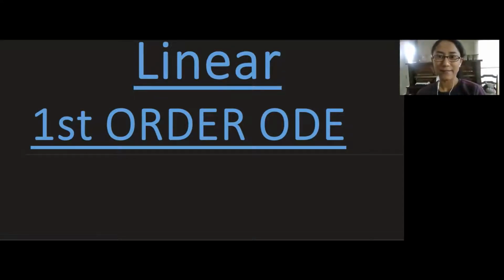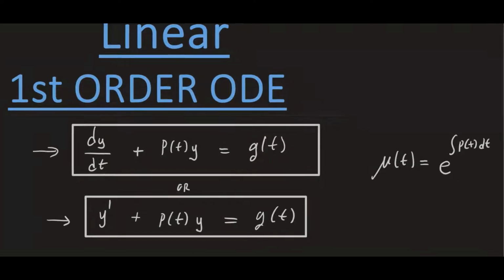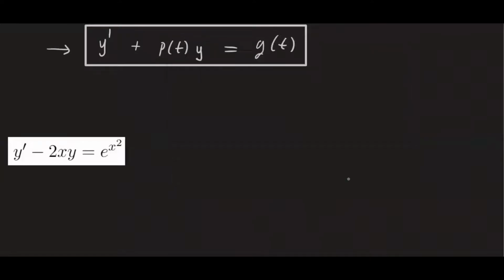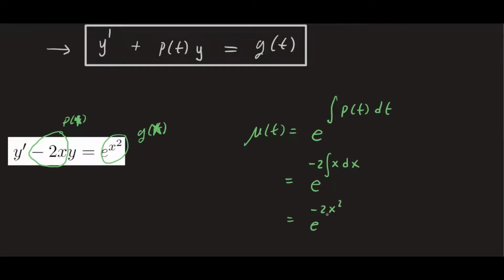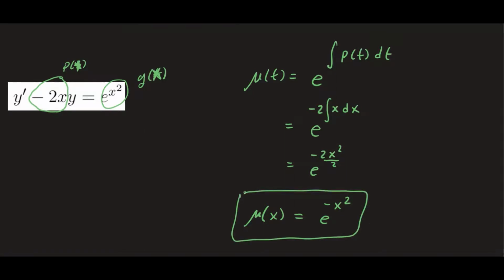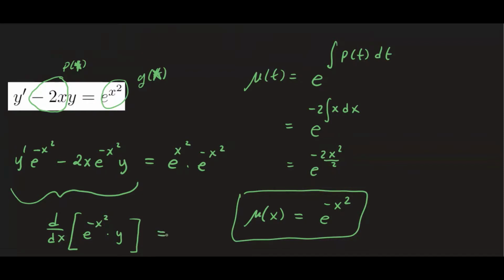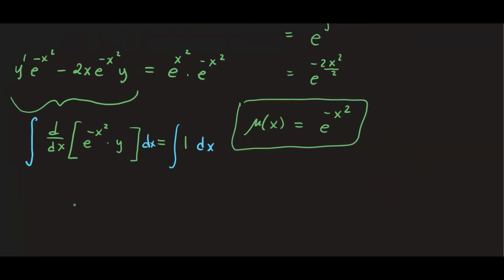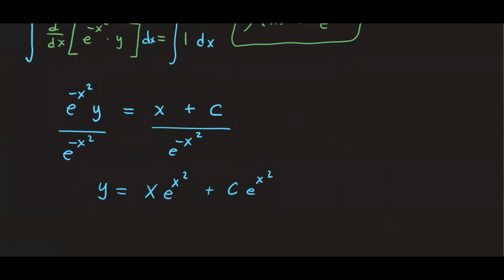First Order Linear Differential Equations | Integrating Factor Method